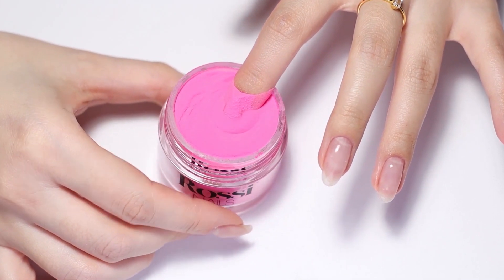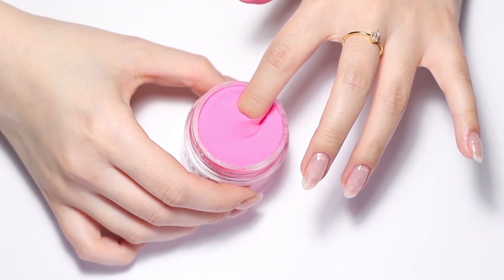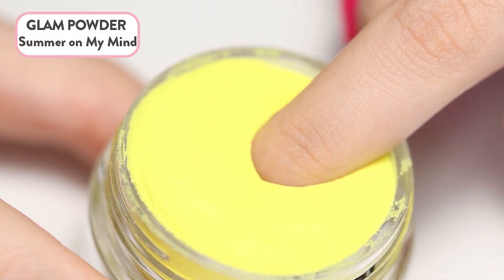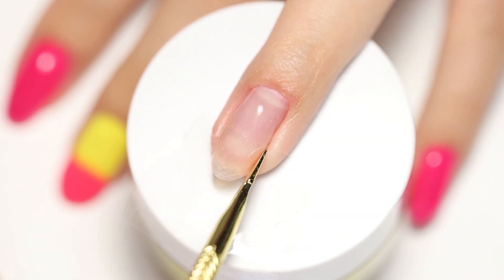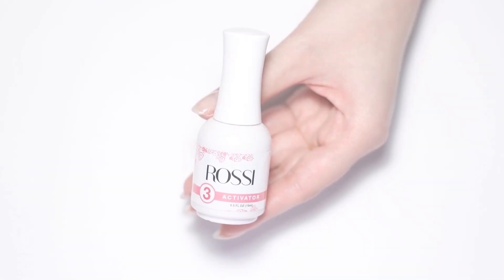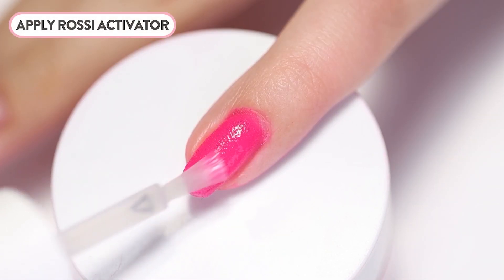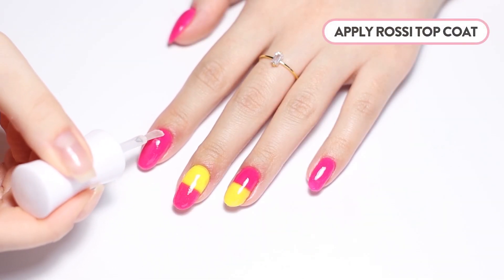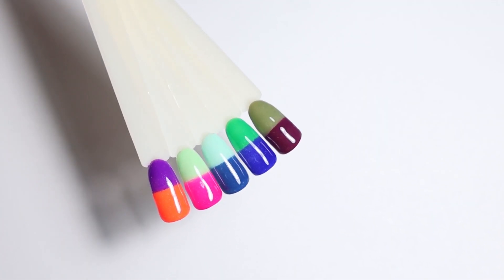2 Ways to Color Block using Dip Powder 💅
In today's video we will go through 2 ways on how to color block using dip powder. Try this manicure style with different colors or even different angles to get beautiful and unique nail designs! Don't forget: your nails are your playground 😉

😍Products used in the video:
Rossi Glam Powder Colors - Princess, Summer on My Mind
Rossi Essentials Starter Kit
Rossi Cuticle Nourish Oil

✨Glam your Nails✨